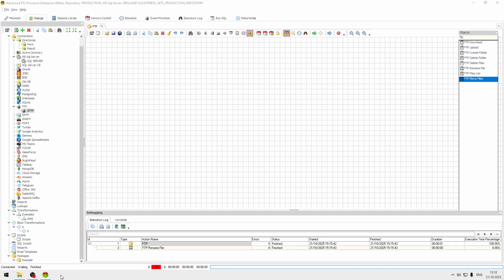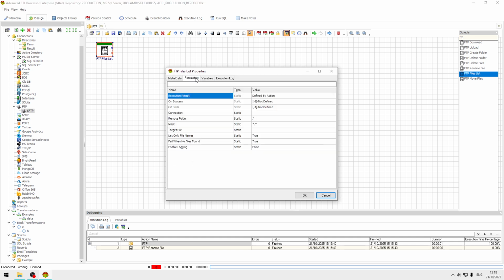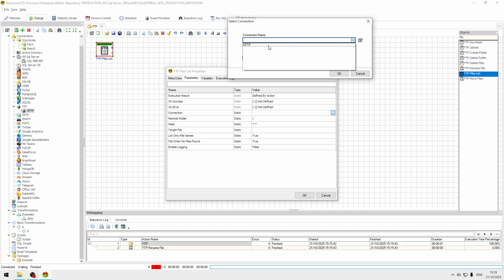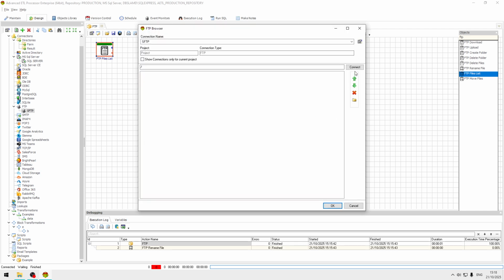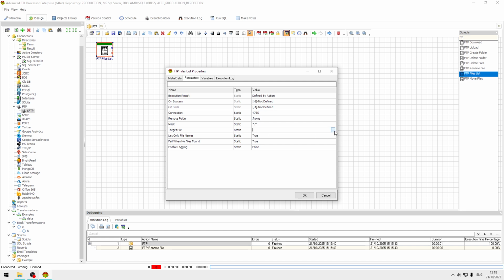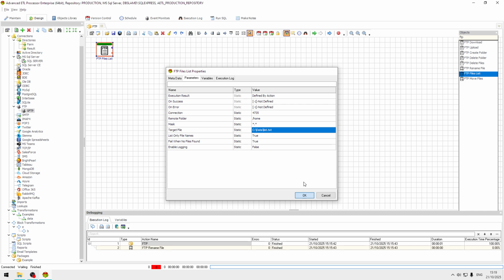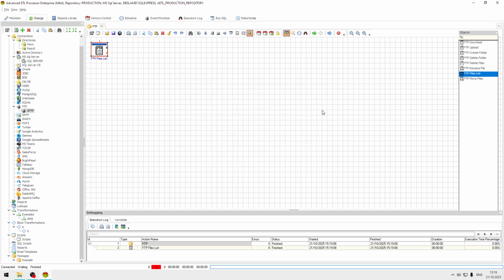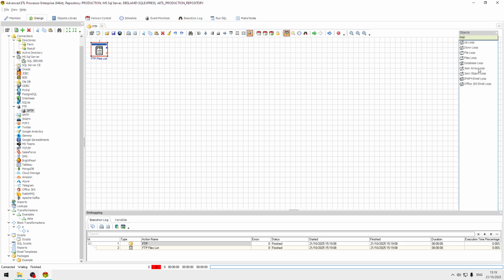Creating FTP Files List | Advanced ETL Processor Tutorial 🎥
In this tutorial, we’ll show you how to create FTP files list automatically using *Advanced ET Processor*  — no manual work or scripting required!

💡 This method is ideal for analysts, IT managers, and data professionals who need to automate working with FTP/SFTP Servers .

📌 *Got questions?*
Ask them on our support forum!